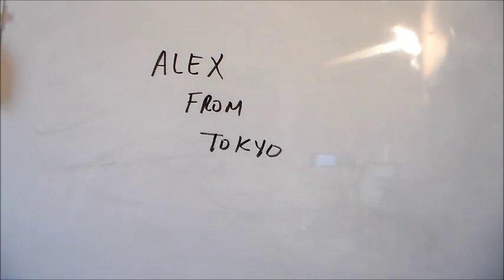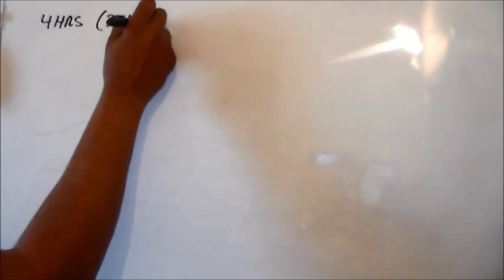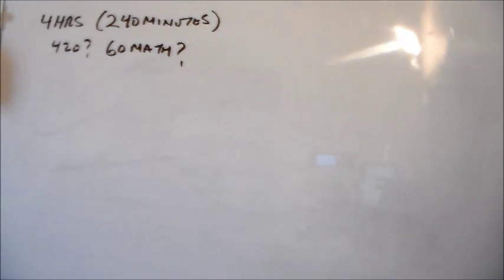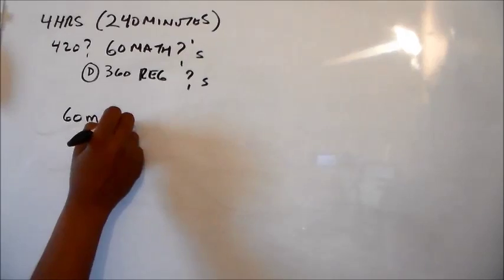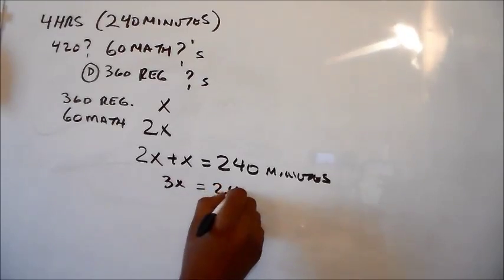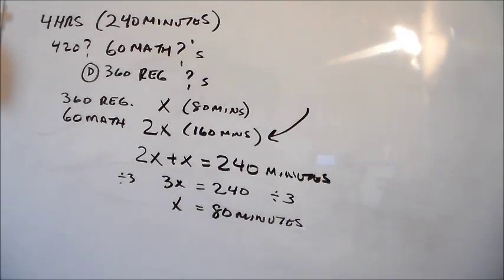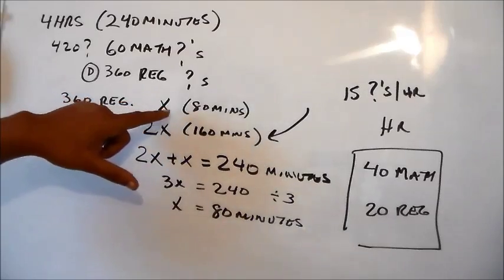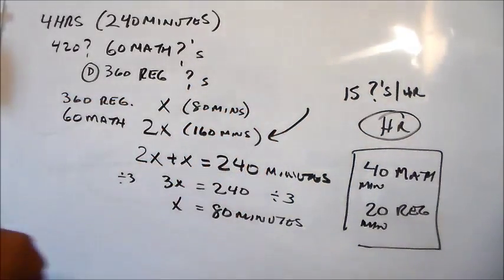ASTB - Aviation Selection Test Battery Prep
This is a question that was emailed to me by Alex in Tokyo Japan